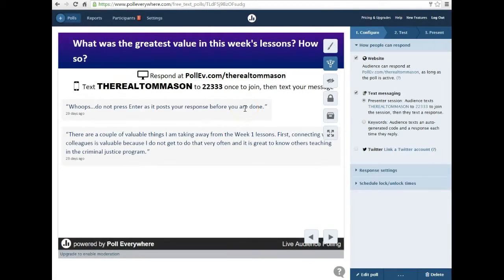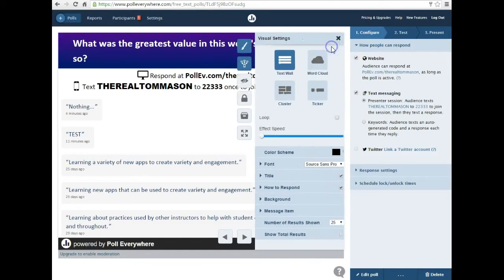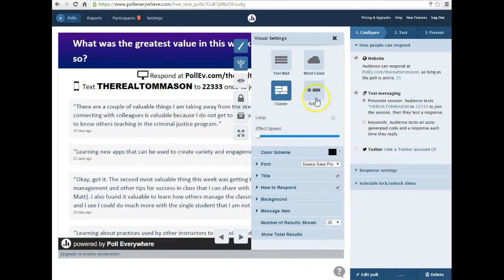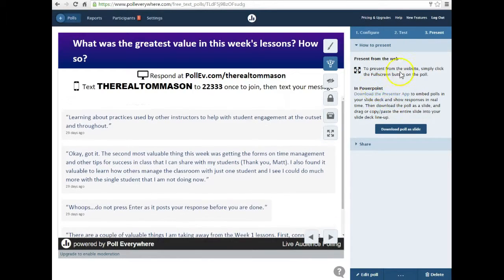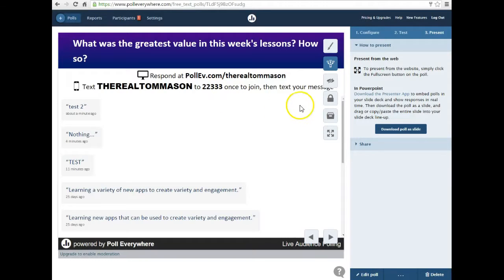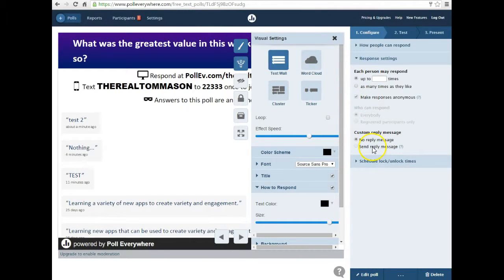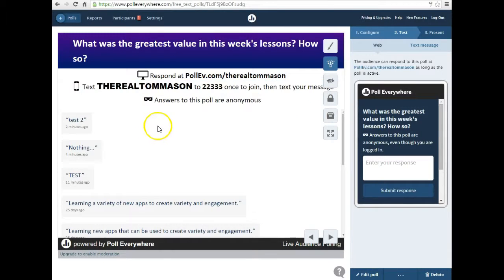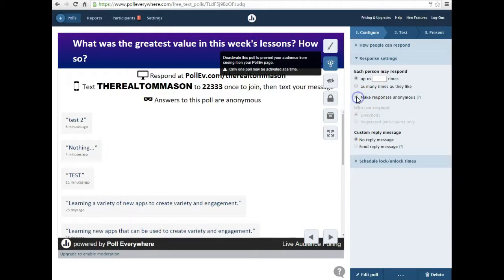Poll Everywhere 2